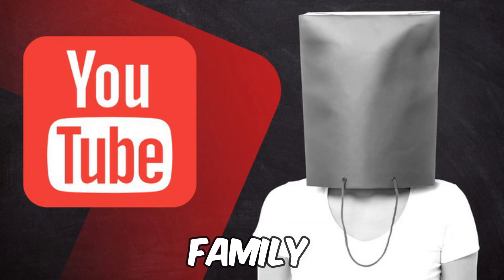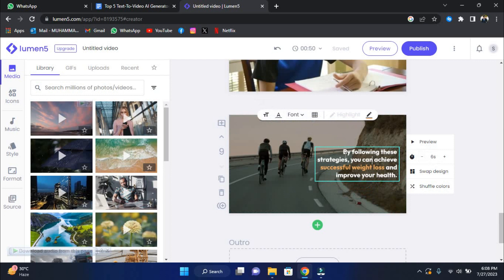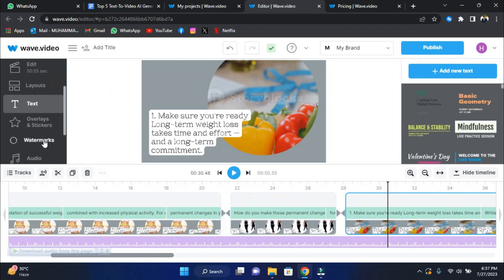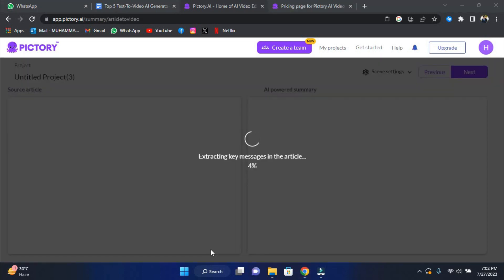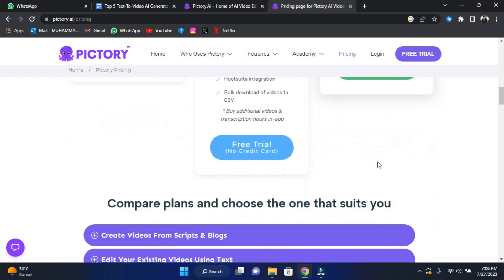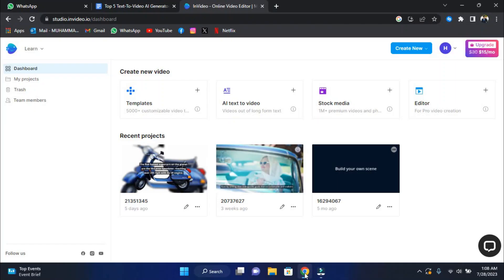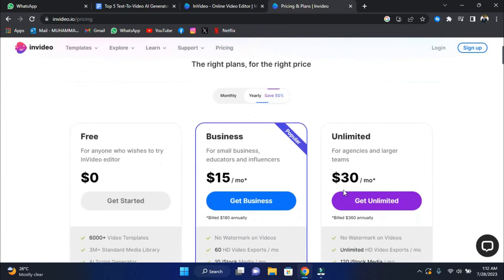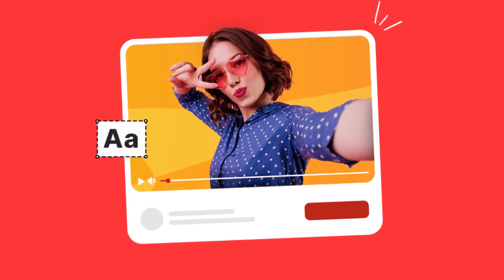5 BEST Text to Video AI Tools!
5 BEST Text to Video AI Tools!

In this video, we unveil the Top 5 Text to Video AI Tools that are reshaping the landscape of content creation. Explore the cutting-edge world of AI video generation as we showcase the most powerful and user-friendly tools available. From transforming text into stunning videos effortlessly to enhancing your content creation process, these AI video generators, including Invideo and Pictory, are game-changers! Whether you're a content creator, marketer, or simply curious about the latest AI tools, this video is a must-watch. Join us as we delve into the capabilities and features of these innovative tools, helping you unleash your creativity like never before!

Try Play HT, a revolutionary cost effect text to speech software for free!